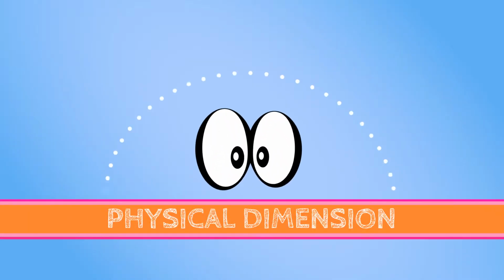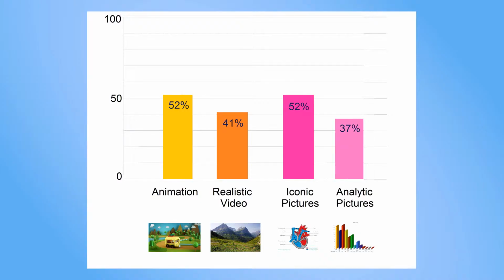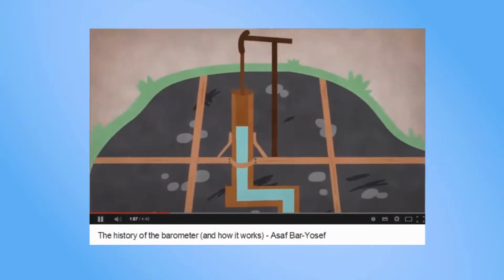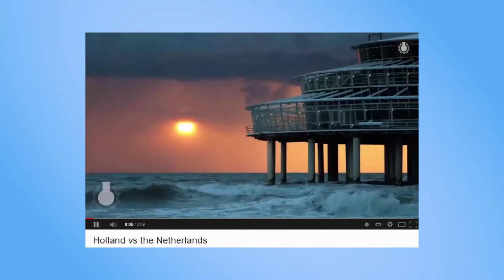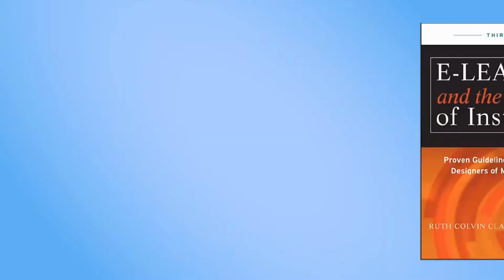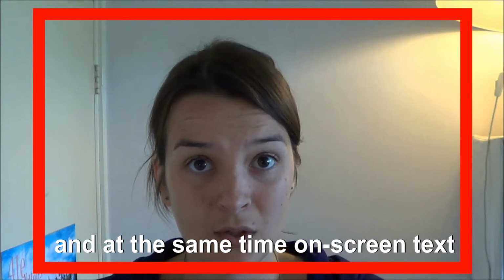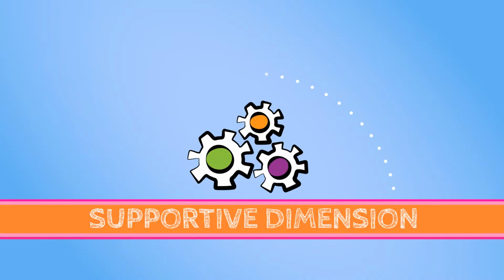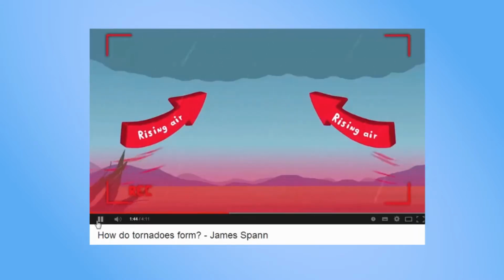What characterizes popular Instructional Videos?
In this video we will explore instructional videos for conceptual knowledge development (videos that promote a deeper understanding of the topic) and what popular videos distinguish from less popular videos.

Thesis: Characteristics of Instructional Videos for Conceptual Knowledge Development

Paper: Like it or not. What characterizes youtube’s more popular instructional videos?

Video produced with: Adobe Creative Cloud
Camera: Sony HDR-CX190E